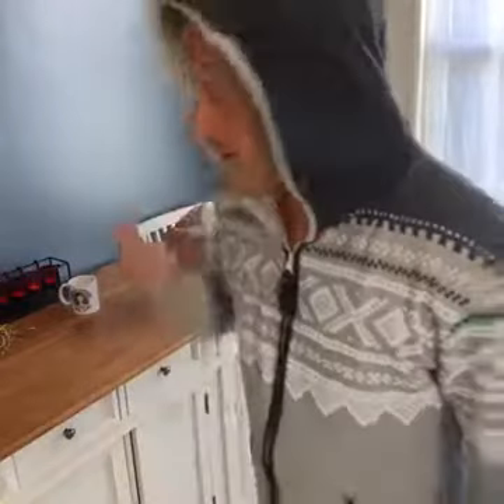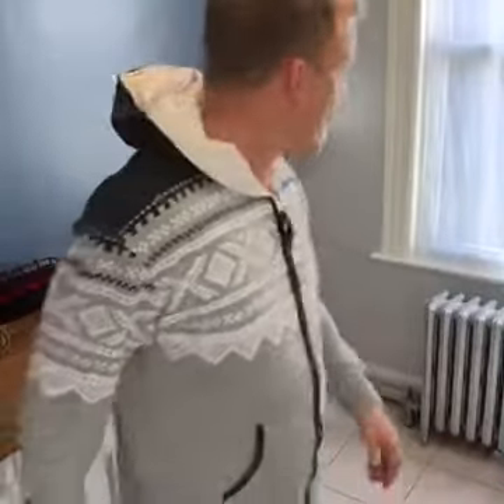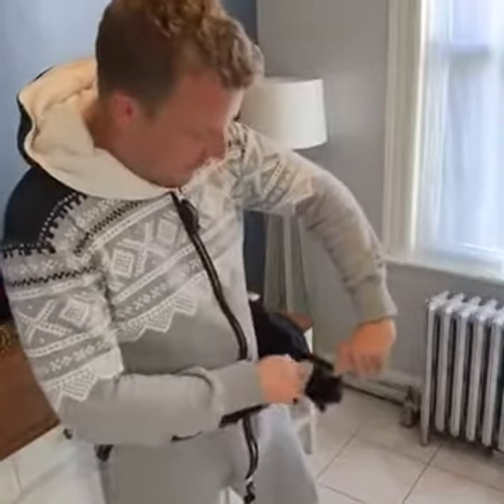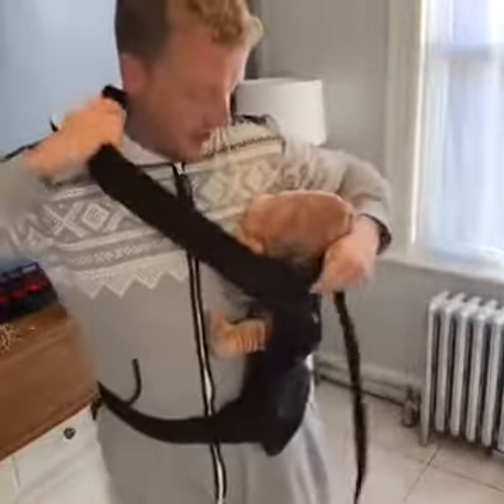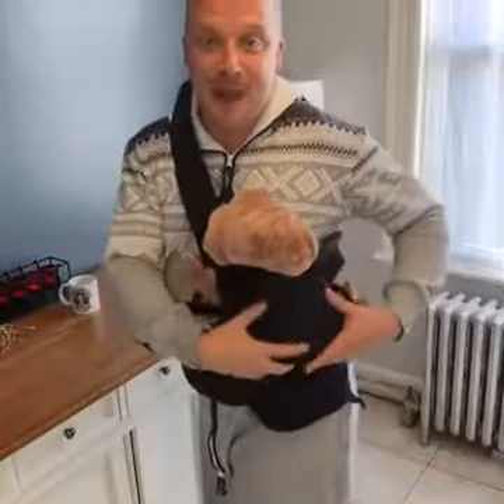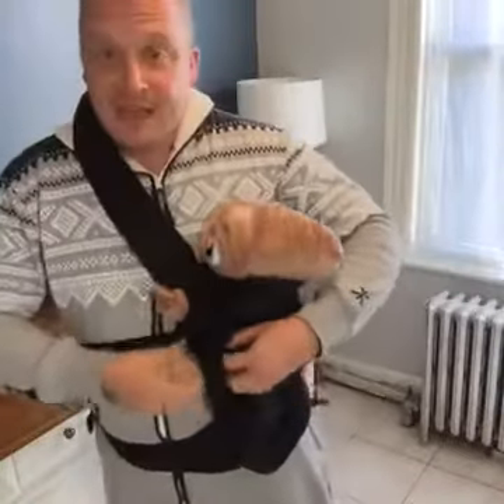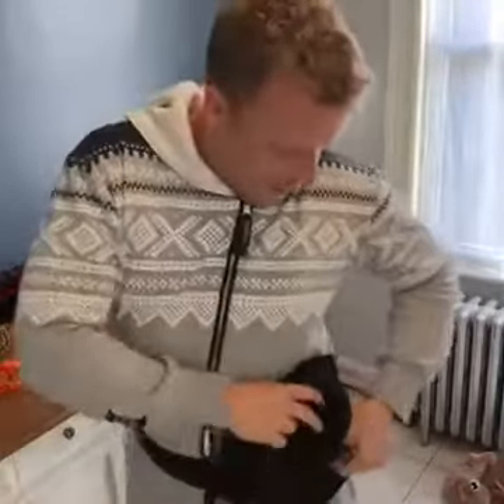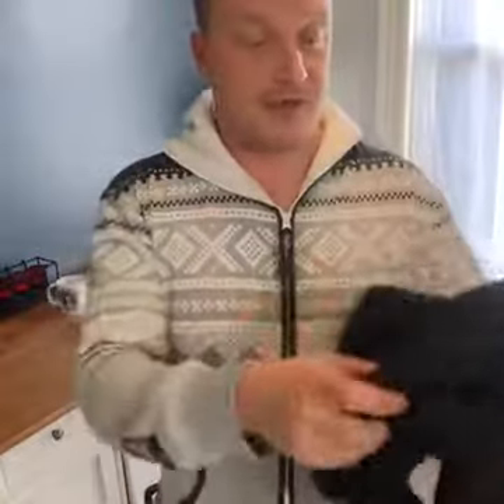Portapak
Watch as TheBabyGuyNYC talks about his thoughts on the newly introduced Portapak Side Carrier by Arm's Reach Concepts